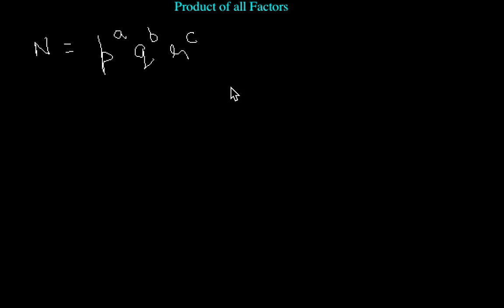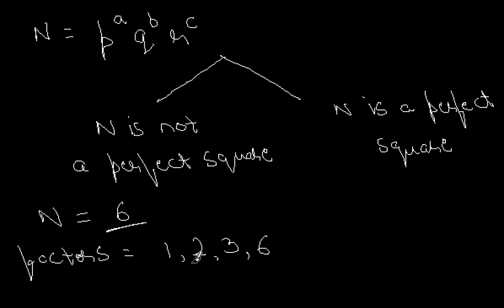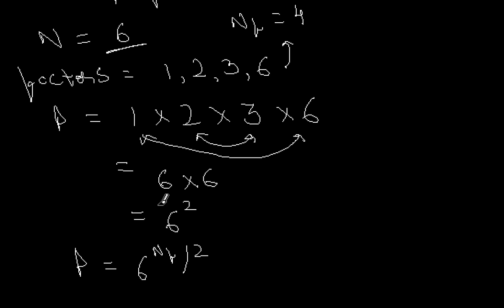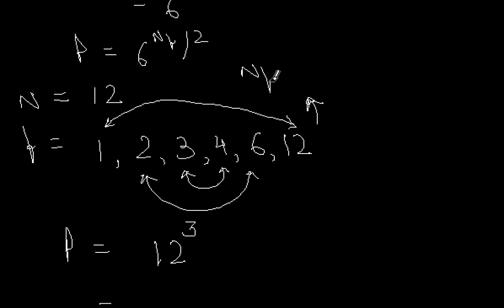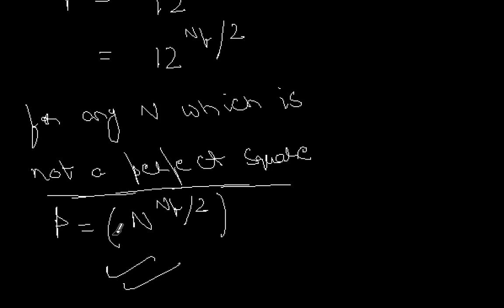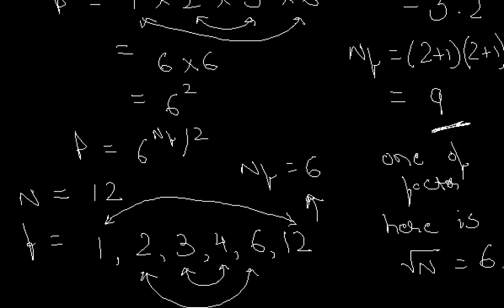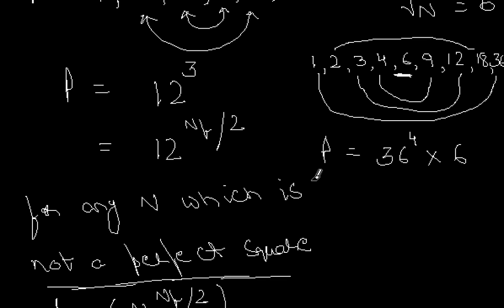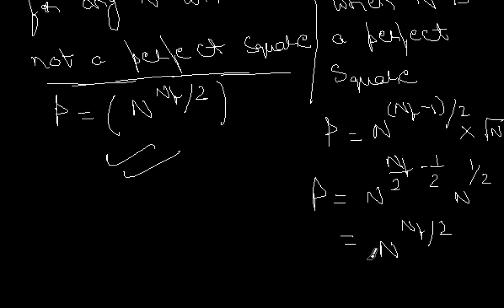Lec6 Product of Factors